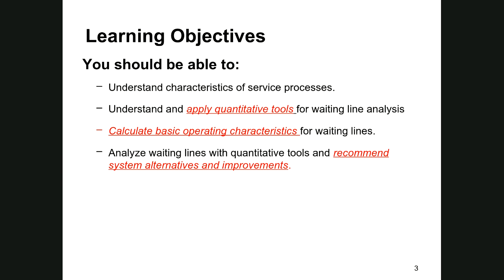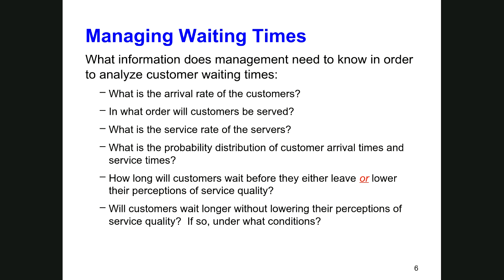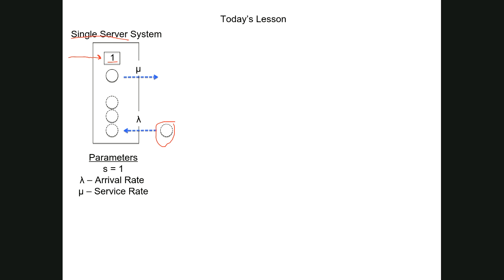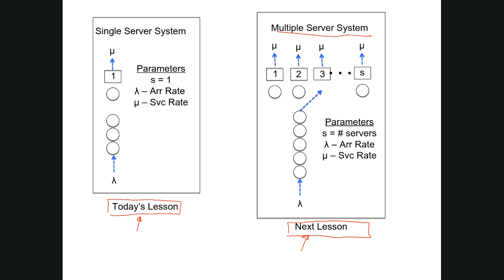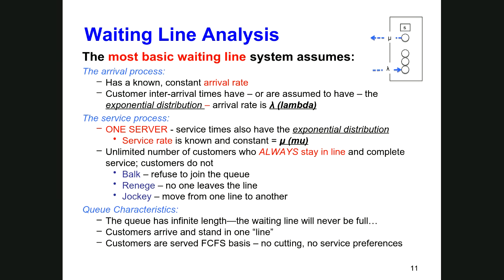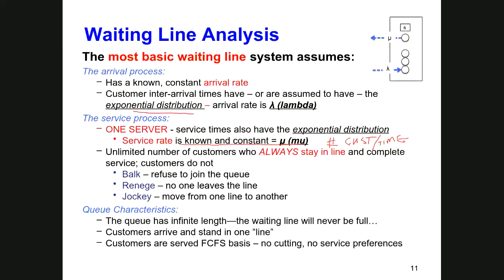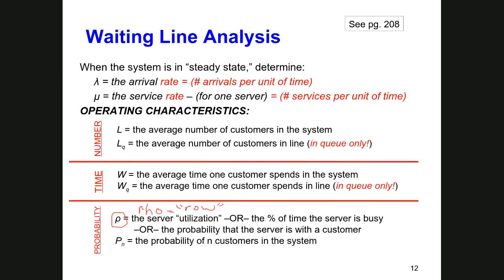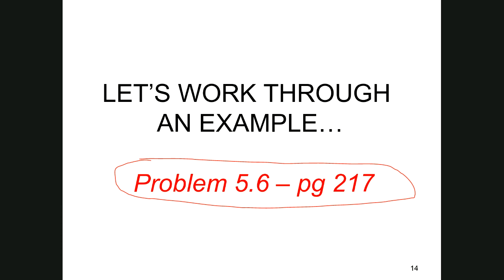Lesson 10 - Service Design & Queuing